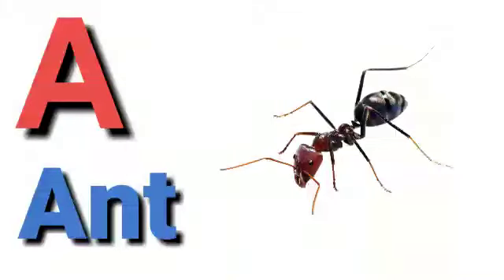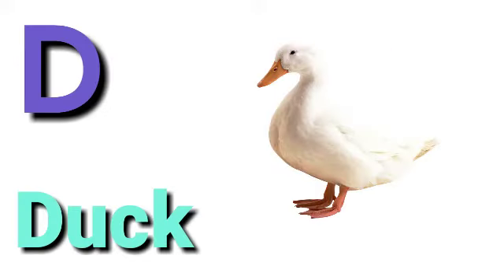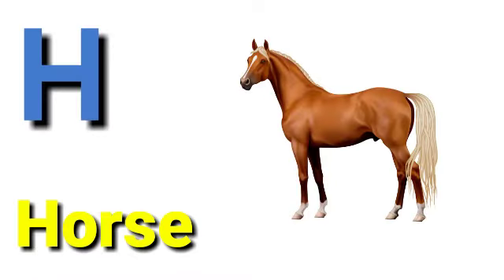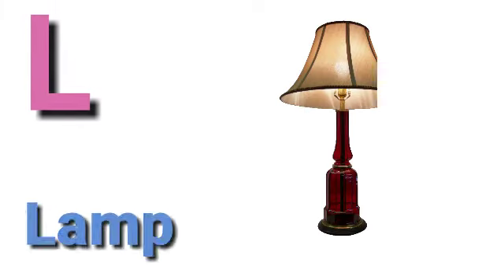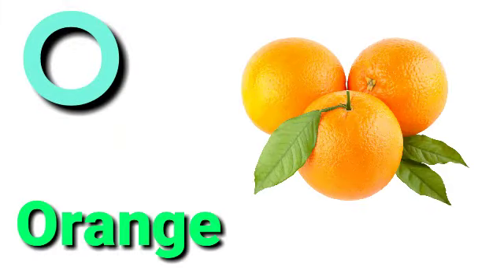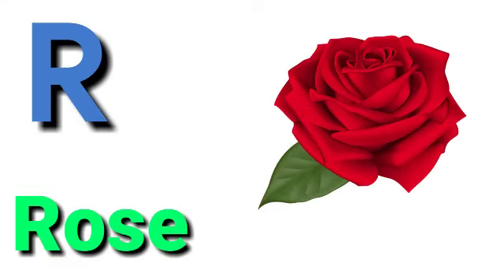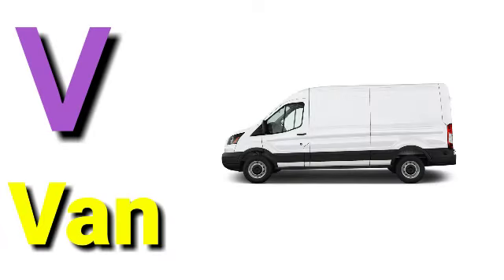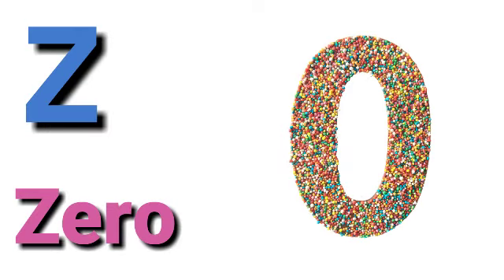abcd abcd A for Ant, B for Bat, English Varnamala, HINDI ALPHABETS, ALPHABETS | Ku Ku tv learning...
abcd ll A for Ant, B for Bat, English Varnamala, HINDI ALPHABETS, ALPHABETS | Ku Ku tv learning

हेलो दोस्तो,

आपका Ku Ku TV Learning  में स्वागत है।

त्र   ज्ञ )

Z)
K KH G Gh Hindi Varnamala for Kids सवंर को याद करने का तरीका ,क से ज्ञ तक क से ज्ञानी Kanika delu

2 Ka Table for Children Song The E-Learning India | 2 Table Song | Online Math Education

Machli jal ki Rani h Jeevan uska paani ha by Kanika delu